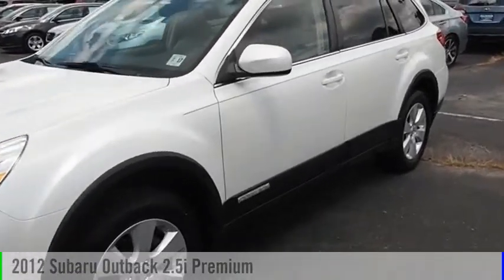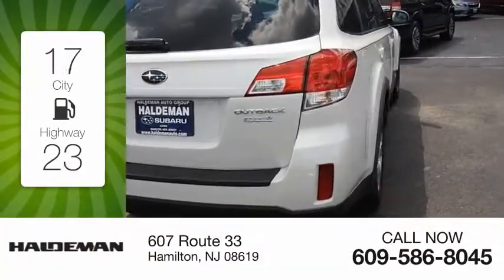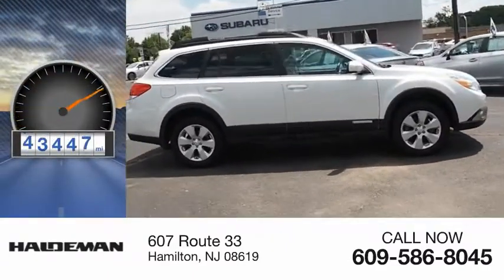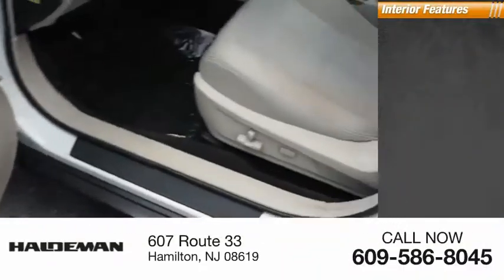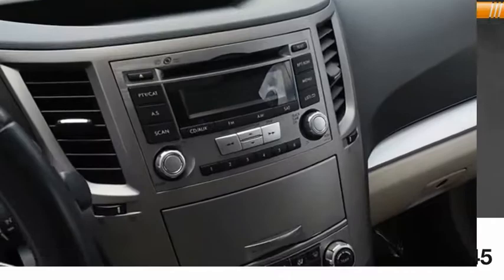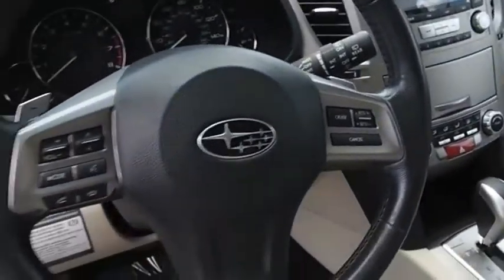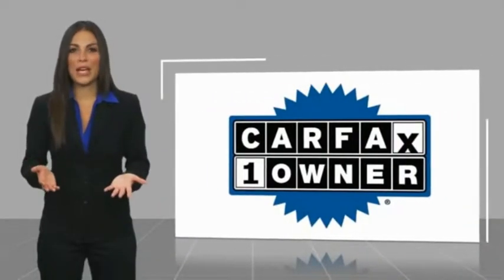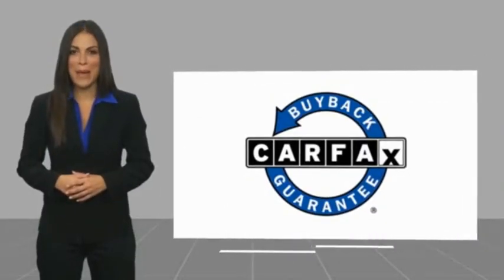2012 Subaru Outback Hamilton NJ A18486A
2012 Subaru Outback 2.5i Premium

2012 Subaru Outback2.5i PremiumPriced below KBB Fair Purchase Price! CARFAX One-Owner. Odometer is 46044 miles below market average!